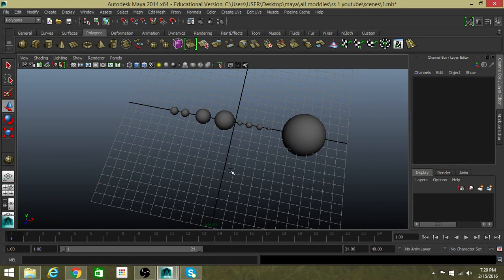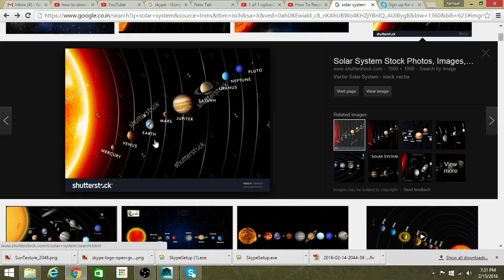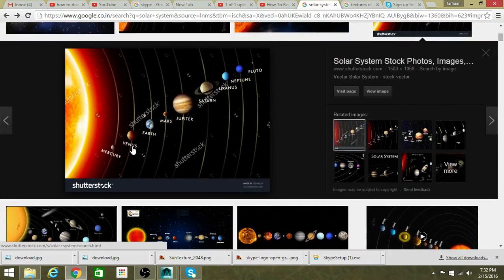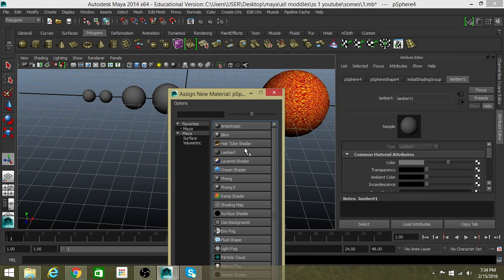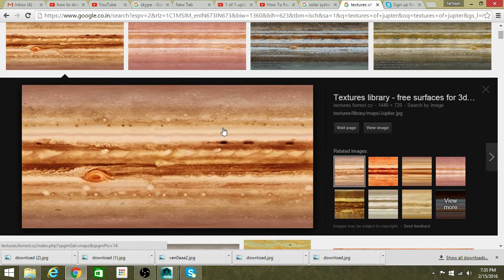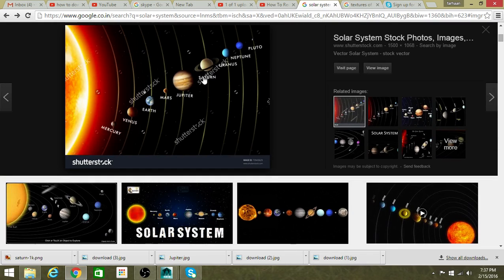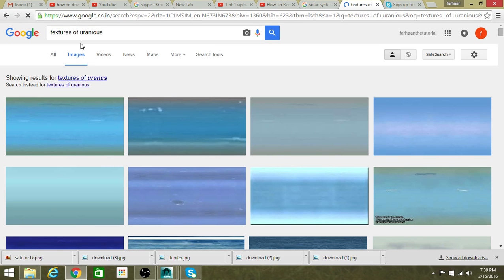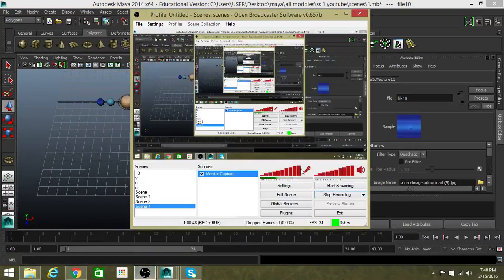how to texture a solar system in maya ?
hi people this video is for the beginners for Maya?